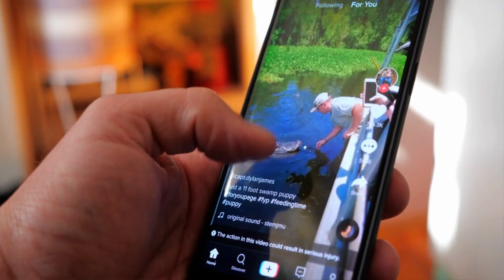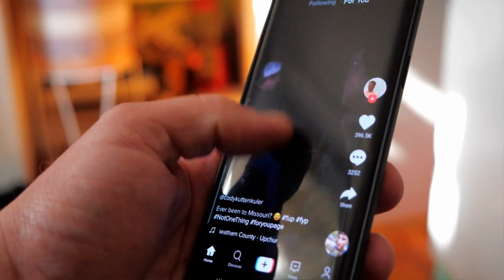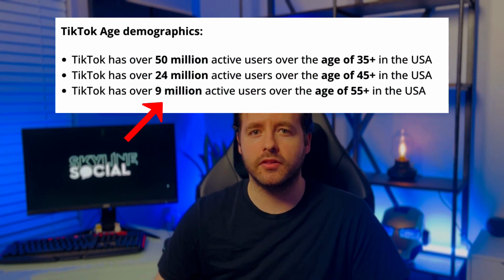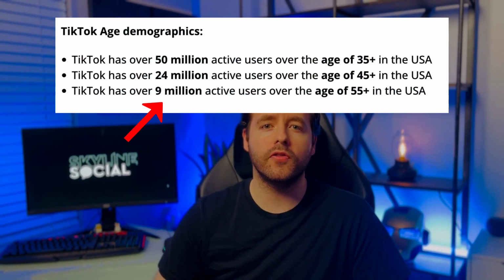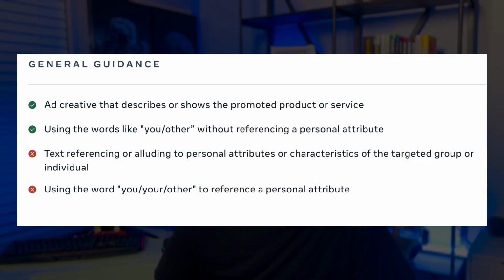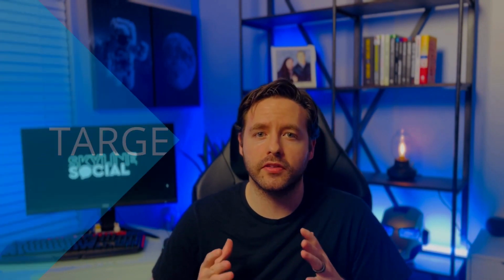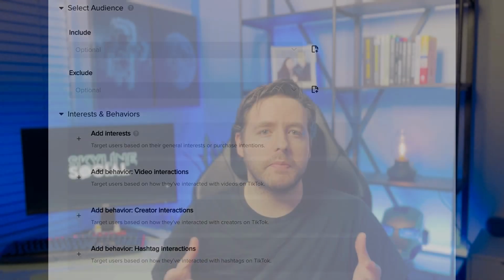TikTok Ads vs Facebook Ads: Which Is Best For Lead Generation?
📝 Watch My Free Masterclass on the 5 Steps to Predictable Appointments Each Month

In this video, learn 5 reasons why TikTok ads can get better results (in terms of leads, appointments and clients) for your business compared to Facebook ads & Instagram ads.

🛠 Resources 🛠

- Want to run TikTok ads? Go here to open a FREE TikTok Business Advertiser Account

Video chapters:

0:00 - Intro
0:12 - TikTok ad demographics
0:55 - Reason 1
2:22 - Reason 2
3:00 - Reason 3
4:50 - The strategy
5:20 - Reason 4
6:00 - Reason 5
6:33 - The risks with TikTok ads
8:52 - Should you use TikTok ads